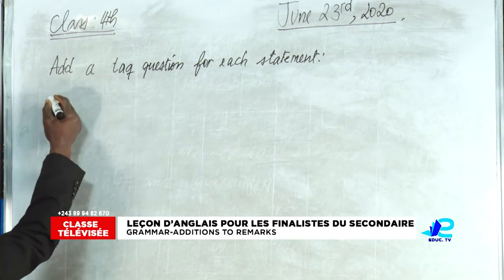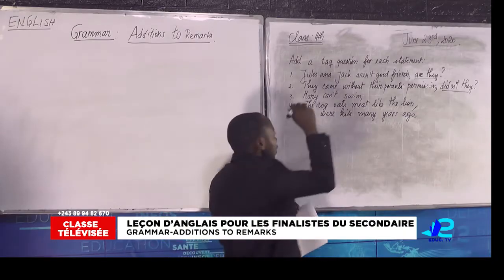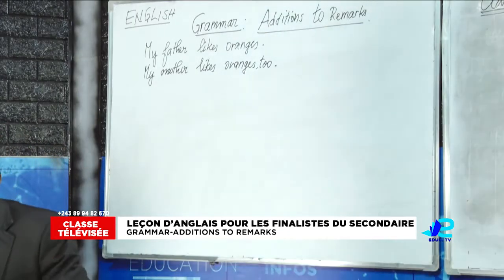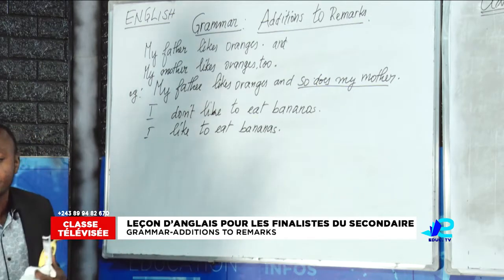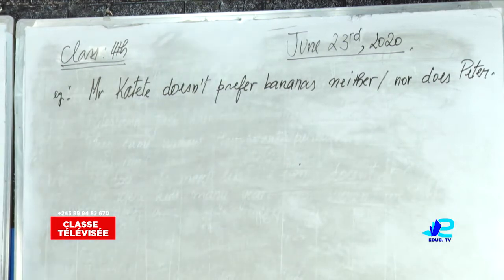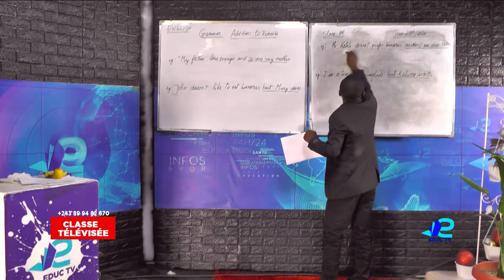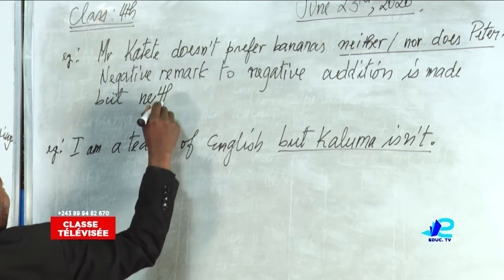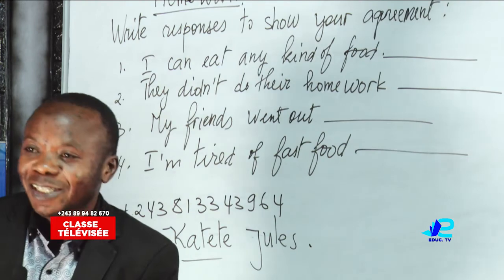Cours d'anglais (Finaliste:6è)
Cours d'anglais: Grammar aditions to remarks